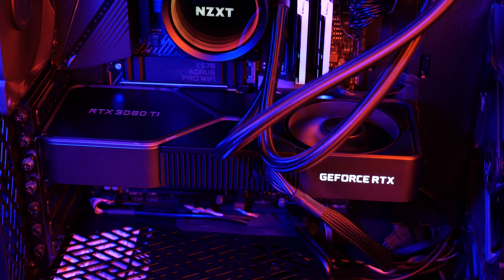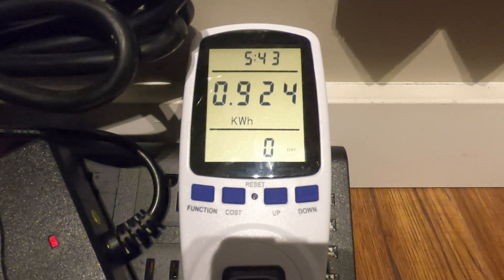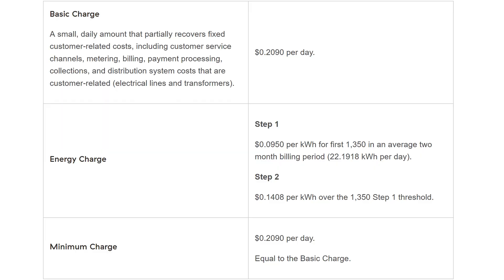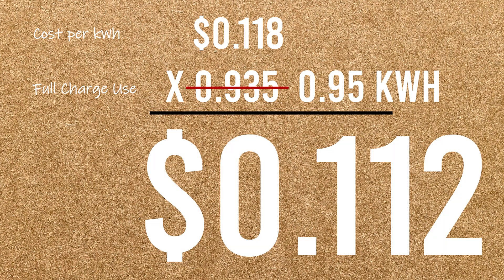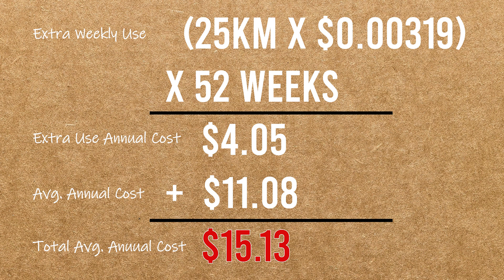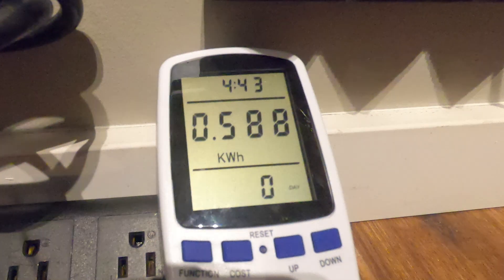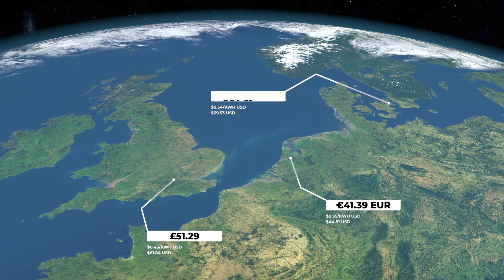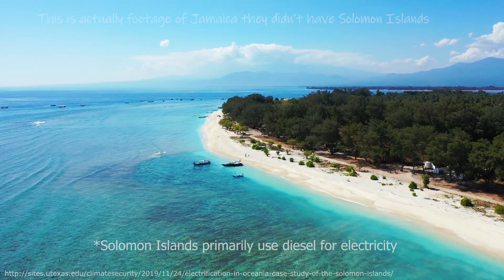How Much Electricity Does A Scooter Use?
I wanted to know how much electricity my escooter uses and maybe more importantly, how much it costs. So, I did some math.

0:00 Electric scooters are efficient
0:39 kWh per charge
1:21 How much does it cost to charge a scooter
 2:26 Cost to commute on a scooter
3:32 Most efficient scooter
4:00 Annual scooter power cost around the world
5:18 Scooters are cheap to ride